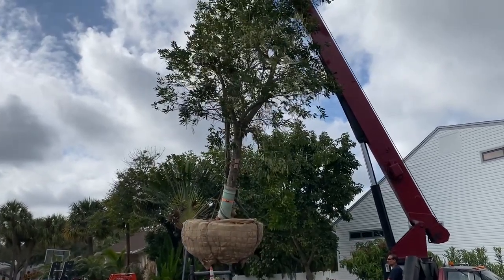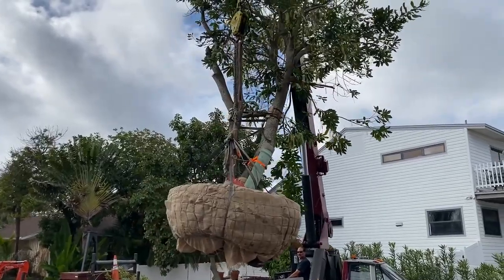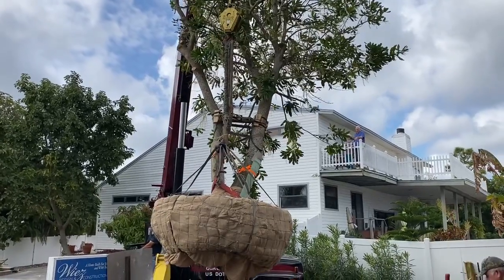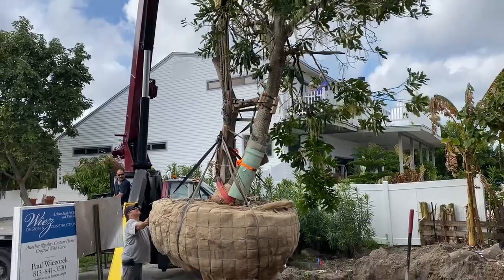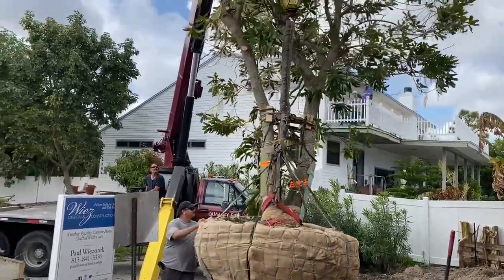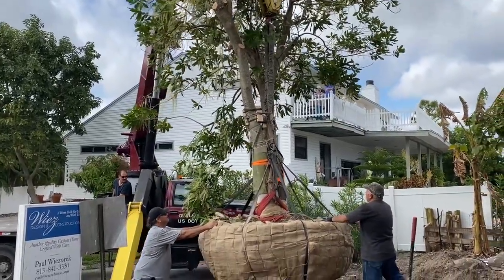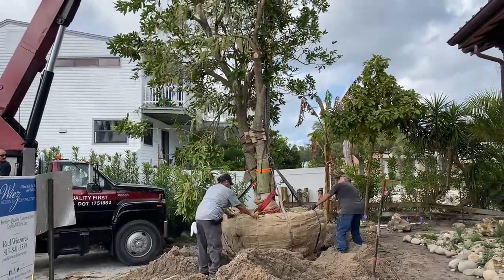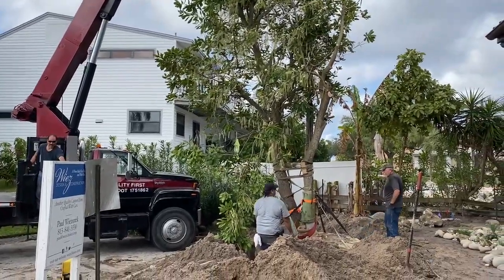Macadamia Nut Transplanted by The Tree Planters/50 Years of Transplanting and Planting Large Trees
A promising new central Florida crop in production includes Macadamia which has found success in south and central Florida. ... A good tree in good health can produce macadamia nuts for 40 years. Trees prefer deep, well-drained soils that have a pH of 5.0 to 6.5, and require 60-120 inches of rainfall per year.

At The Tree Planters, we have installed and transplanted thousands of large trees of every variety all over Florida for over 50 years. Every tree we sell, we plant. Every tree we plant, we guarantee for One Full Year.